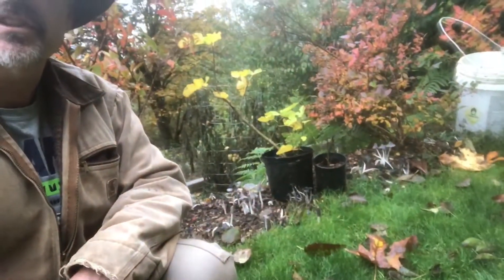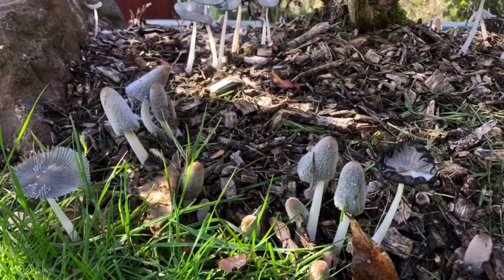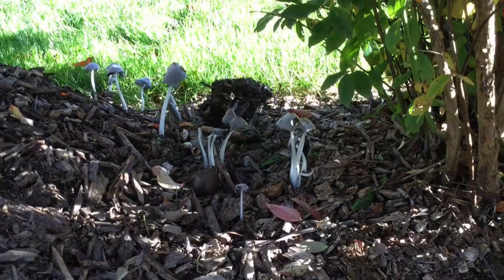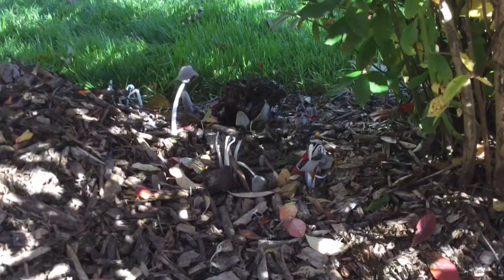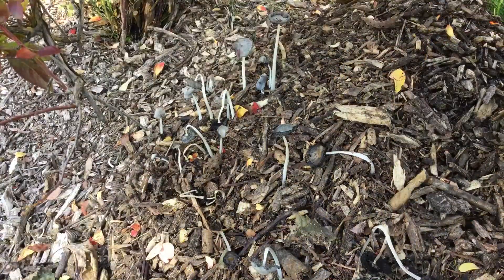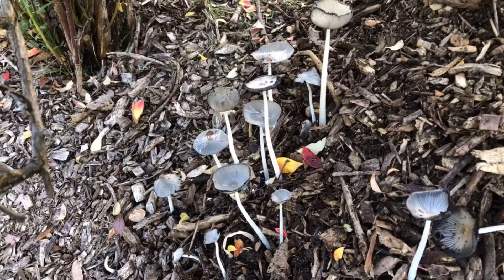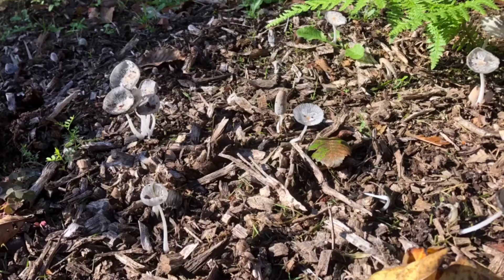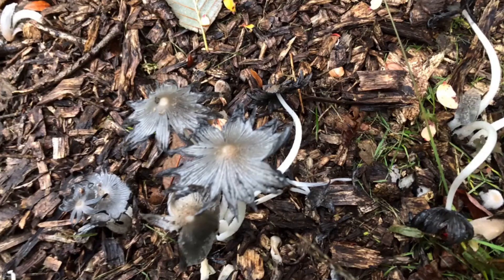Time lapse, Hare's foot ink cap mushroom, Coprinopsis Lagopus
This video is a time lapse of a few hours of the life span, which is very short, of the Hare's foot ink cap.  This mushroom is otherwise known as Coprinopsis lagopus.  These were found in the wood chips of my blueberry row.  These are most commonly found on the forest floor in nature, but the pile of wood chips creates an inviting habitat since they live on decaying wood.   Mushrooms are most often beneficial in gardening scenarios.   In this case the mushrooms help break down the wood chips and improve the soil structure.